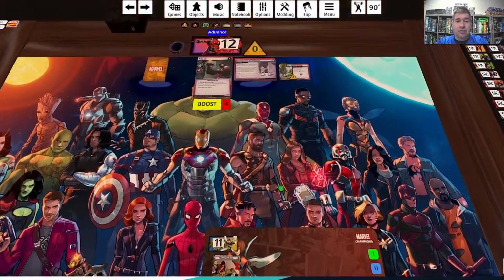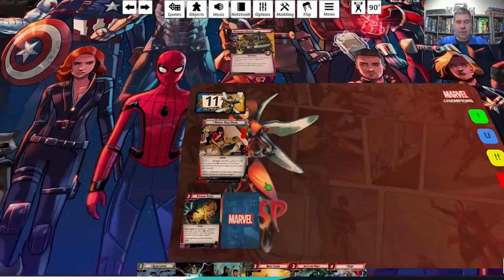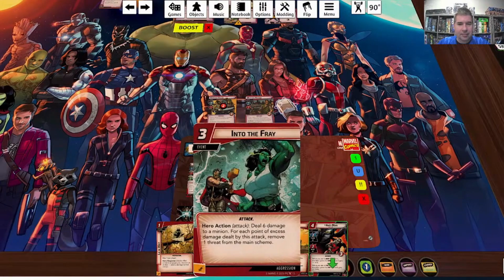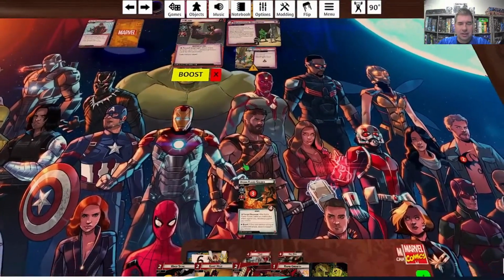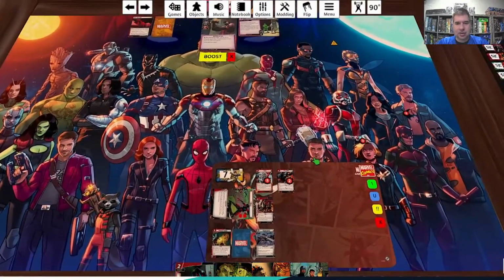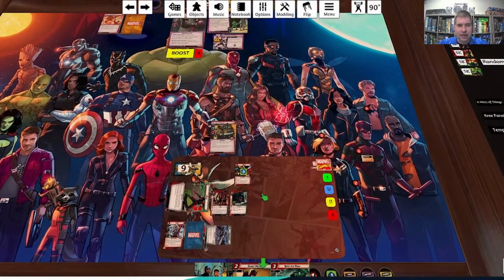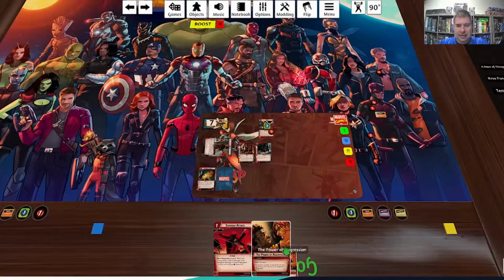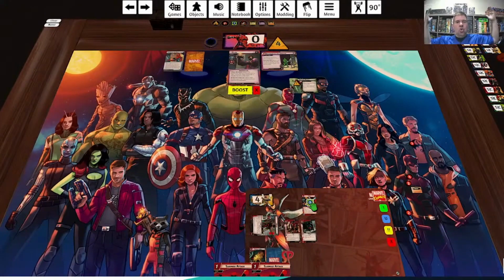Marvel Champions Wasp!!! | First Play & Impressions | with Peter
The new Wasp deck is out. Lets take it for a spin.